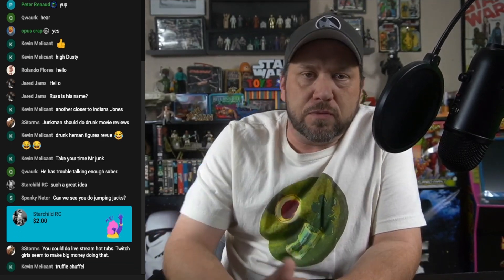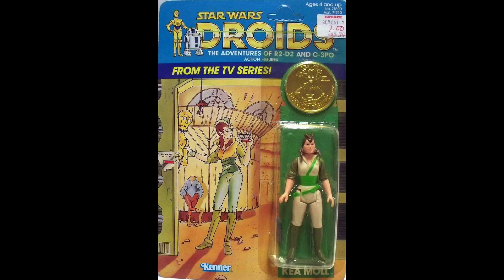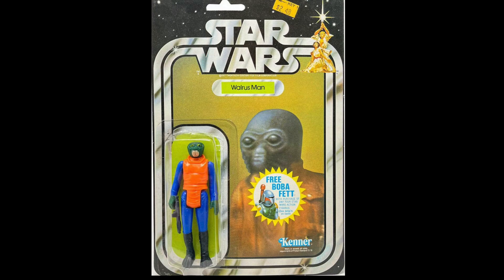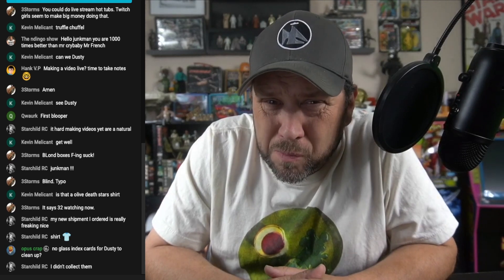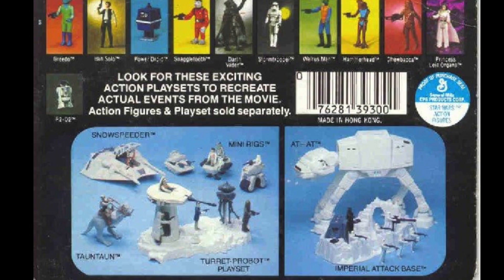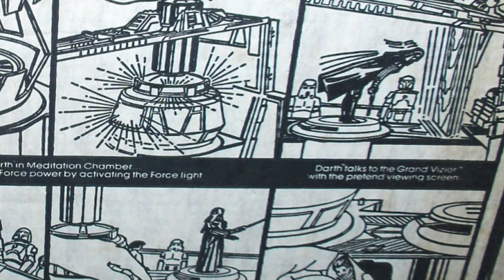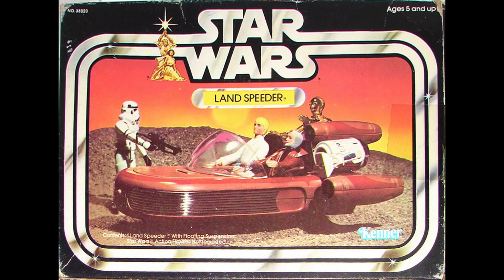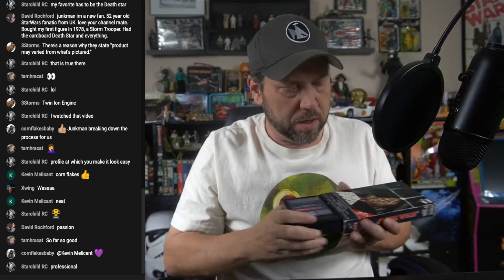10 Things You Never Noticed on the Star Wars Boxes